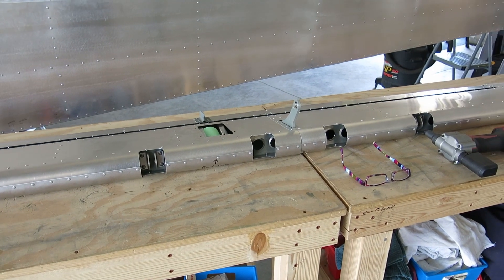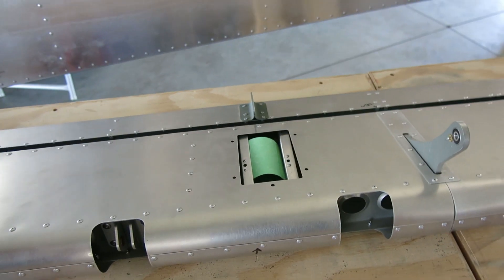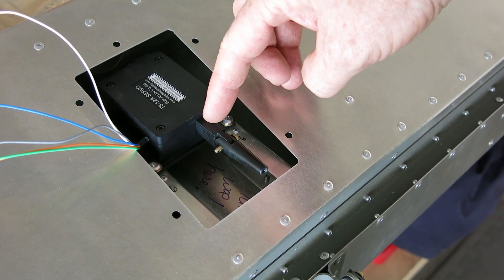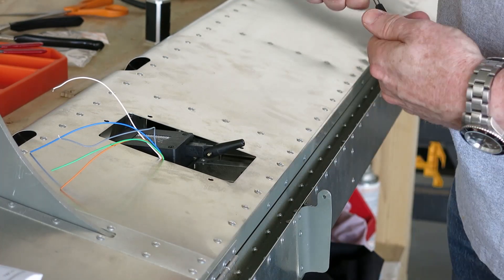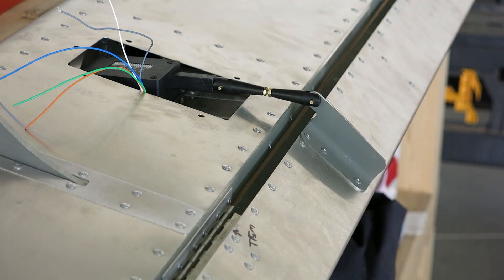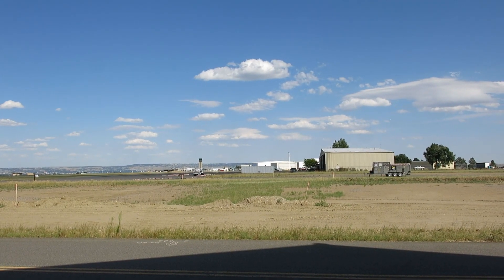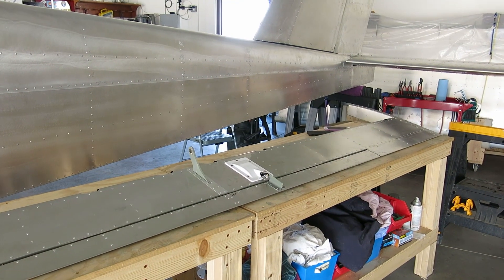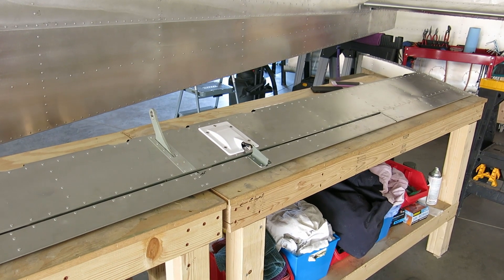No. 208 07-23-2022 Elevator trim tab servo installation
Installed trim tab servo and rigged. We are 21 deg down and 25 deg up. Spec is 20 down and 26 up plus or minus 3.08 degrees.